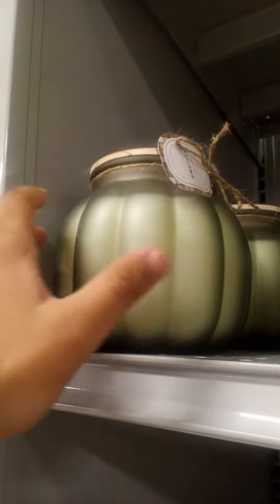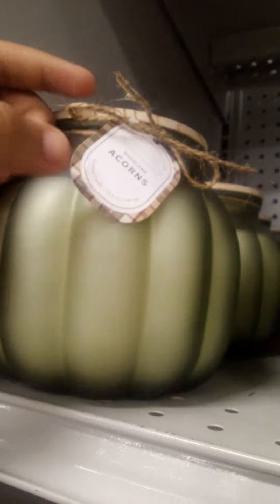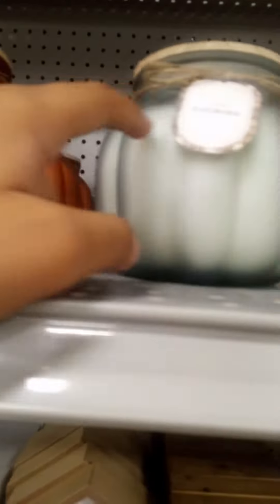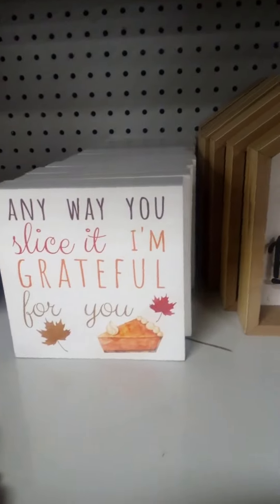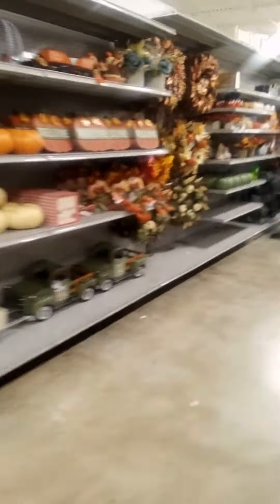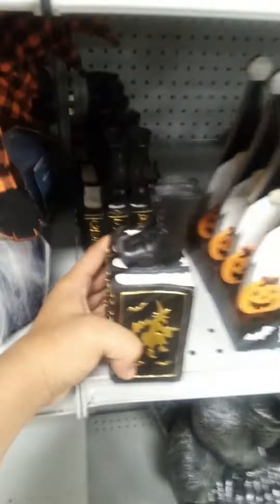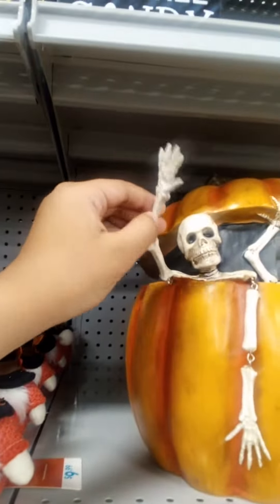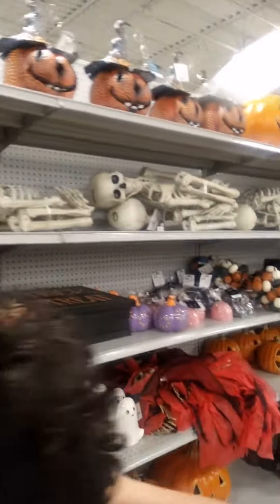at home halloween 2023. CODE ORANGE!!!